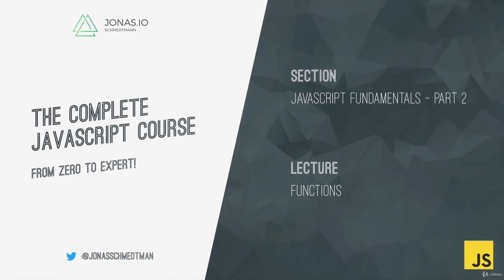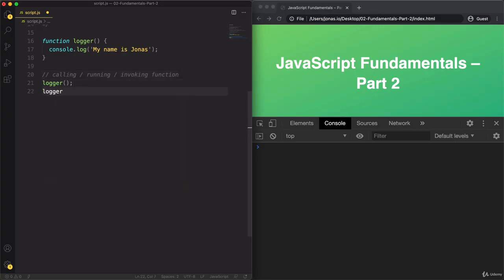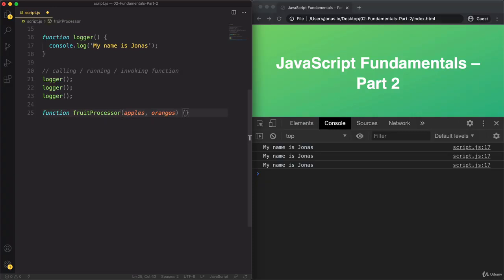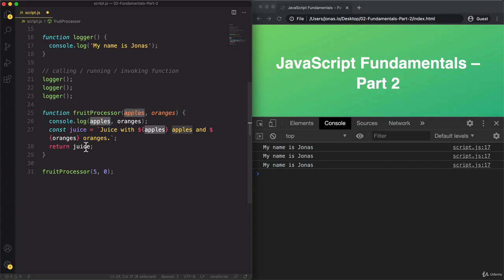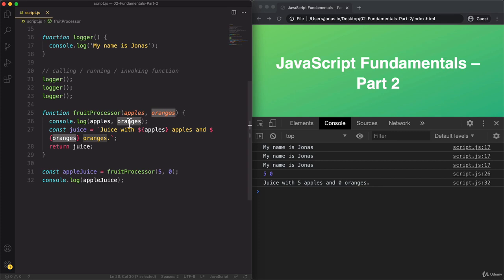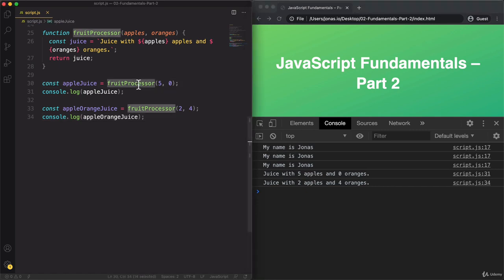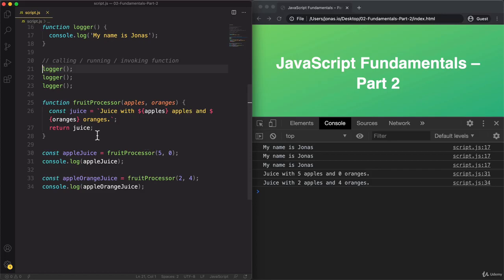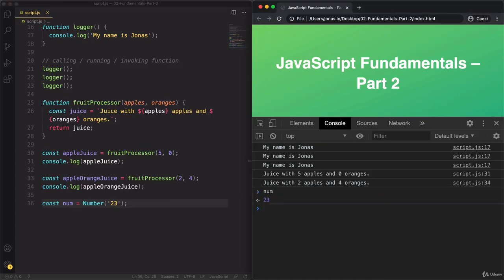033 Functions720p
Introduction
 Running JavaScript
 Comment Your Code
 Declare Variables
 Uninitialized Variables
Dividing Numbers
 Increment
 Decrement
 Decimal Numbers
 Multiply Two Decimals
Divide Decimals
 Finding a Remainder
 Augmented Addition
 Augmented Subtraction
 Augmented Multiplication
 Augmented Division
 Escape Sequences
 Plus Operator
 Bracket Notation
 Word Blanks
 Arrays
Nest Arrays
 push()
 pop()
 shift()
 unshift()
 Shopping List
 Write Reusable with Functions
 Arguments
 Global Scope
 Local Scope
 Boolean Values
 If Statements
 Equality Operator
 Inequality Operator
 And Operator
 Or Operator
 Else Statements
 Golf Code
 Switch Statements
6 Default Option in Switch Statements
0 Return Early Pattern for Functions
Counting Cards
 Build Objects
 Dot Notation
 Bracket Notation
 Variables
 Nested Objects
Nested Arrays
 Record Collection
While Loops
 For Loops
Do...While Loops
 Profile Lookup
 Random Fractions
 parseInt Function
 parseInt Function with a Radix
Ternary Operator
 const Keyword
 Arrow Functions
 Default Parameters
Rest Operator
 Spread Operator
 Destructuring Assignment: Objects
 Destructuring Assignment: Nested Objects
Destructuring Assignment: Arrays
 Template Literals
Simple Fields
 Declarative Functions
 class Syntax
 export
 to Import
 export default